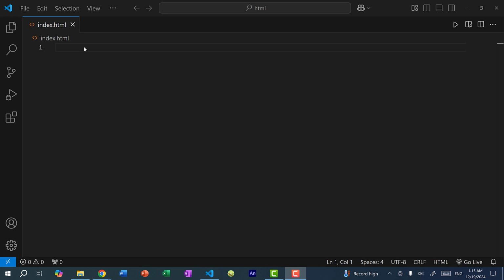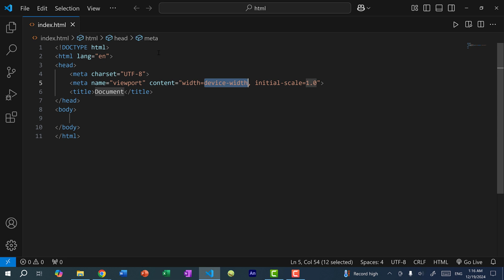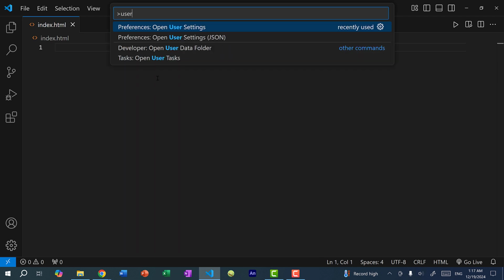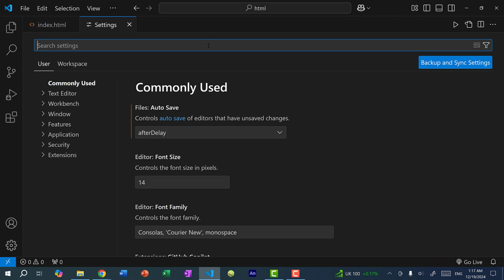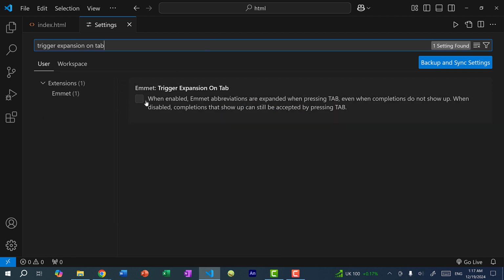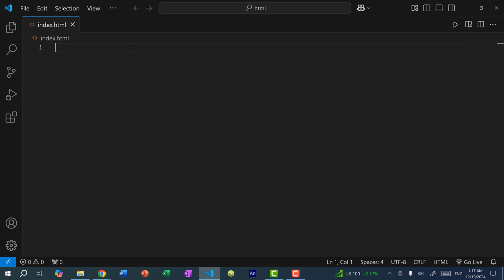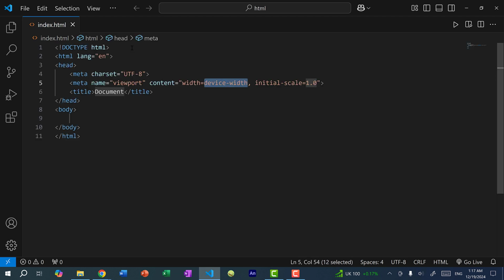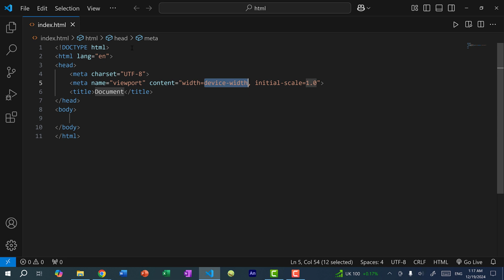How to use HTML Boiler Plate in Visual Studio Code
HTML boiler plate code in vscode. HTML boiler plate code refers to the basic starter HTML page setup. In vscode, you can generate this code by typing html:5, or typing exclaimation mark ! and then hitting tab. Note that in order to use the latter, you will beed to enable the option for trigger expansion on tab in the user settings. By setting this feature up, you will be able to work on html pages more conveniently.